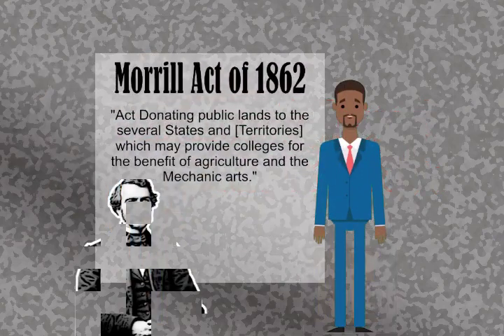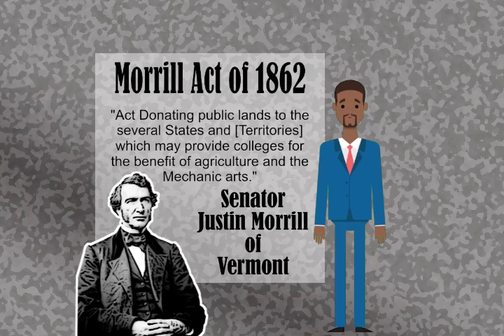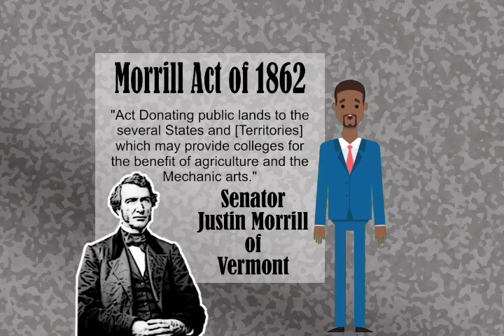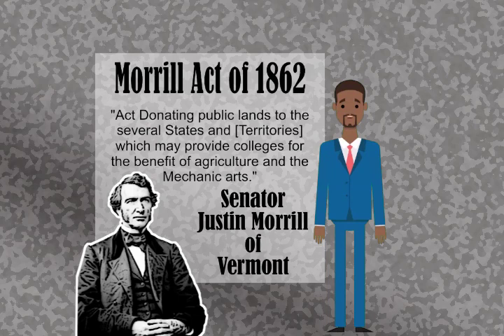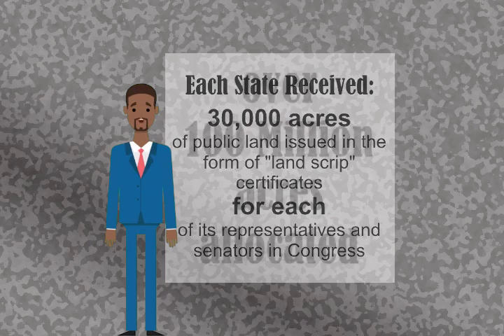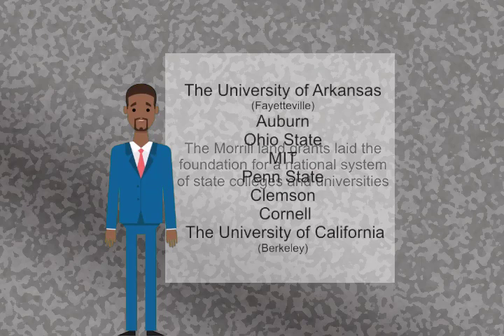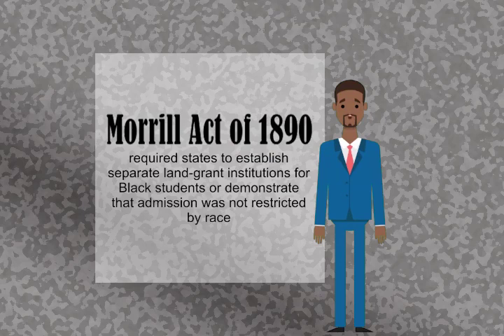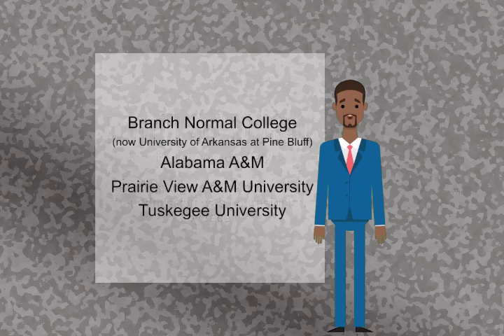Land Grant University What Is It Morrill Acts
Land Grant Colleges and Universities are institutions created or supported by The Morrill Act of1862 or 1890.